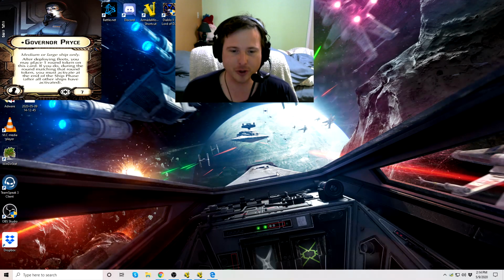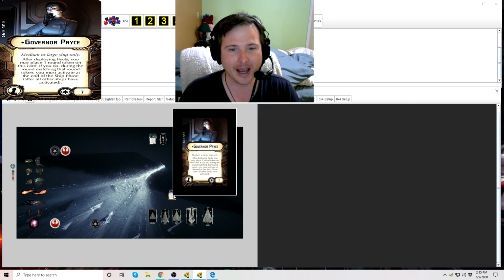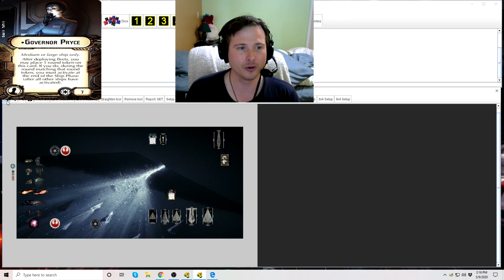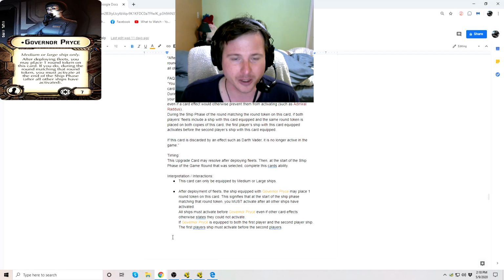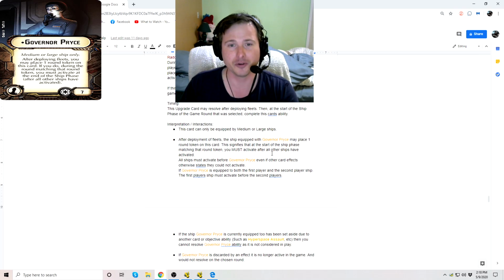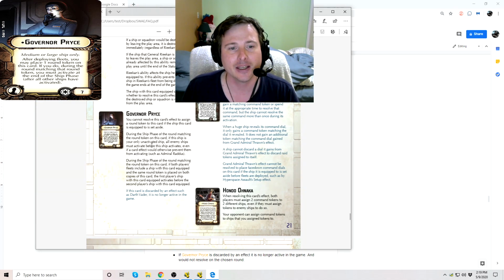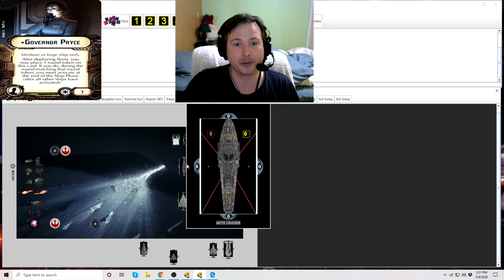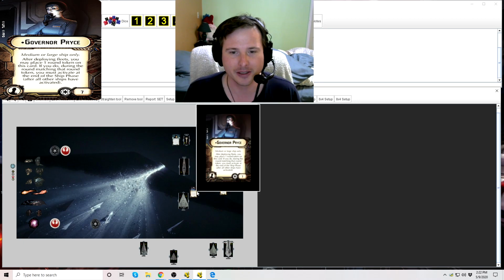How-to use Officer "Governor Pryce" - Star Wars Armada Explained (SWAE)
How to use the Officer Upgrade "Governor Pryce" in Star Wars Armada.

Currently this card has been issued clarification by FFG.